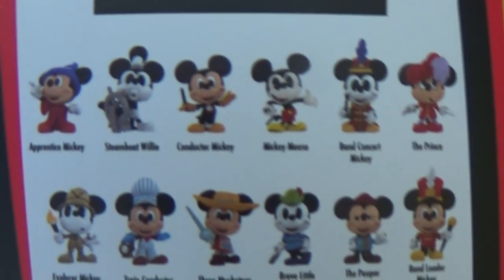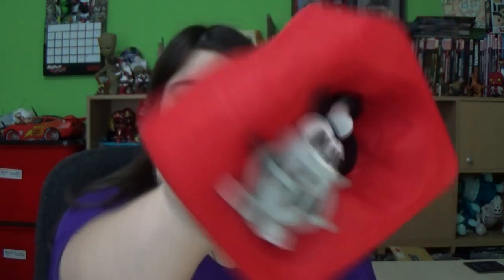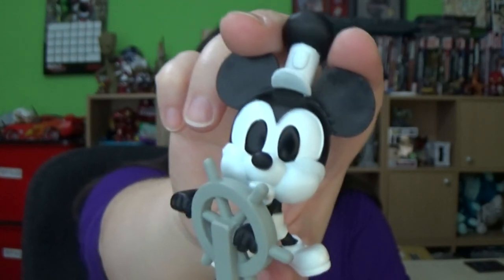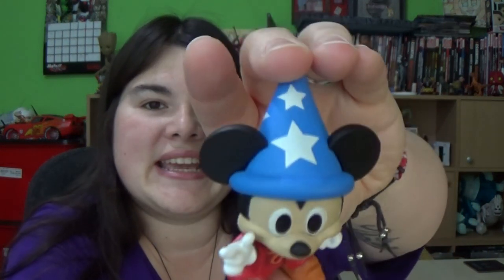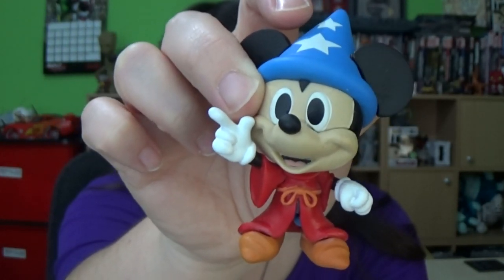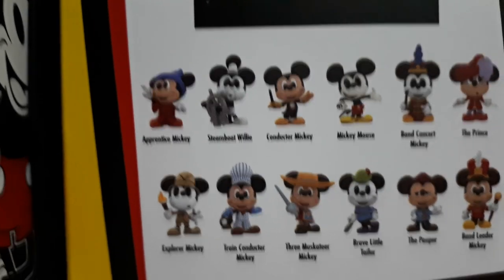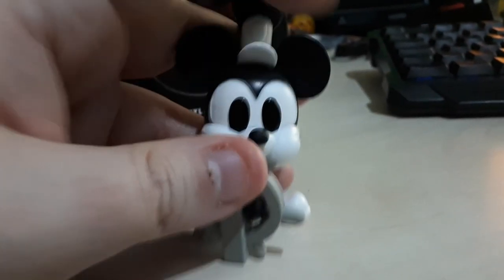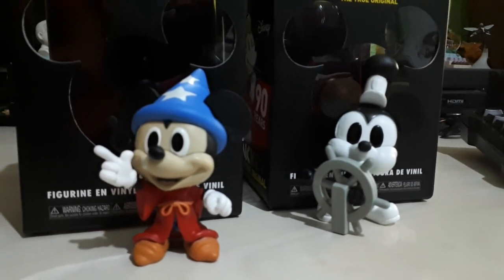Disney Mickey 90 Years True Original Steamboat Willie & Sorcerer Mickey Funko Mystery Minis Review